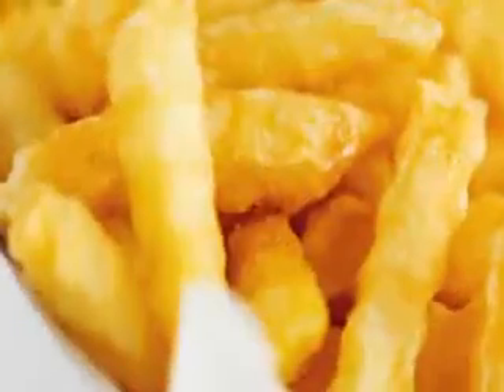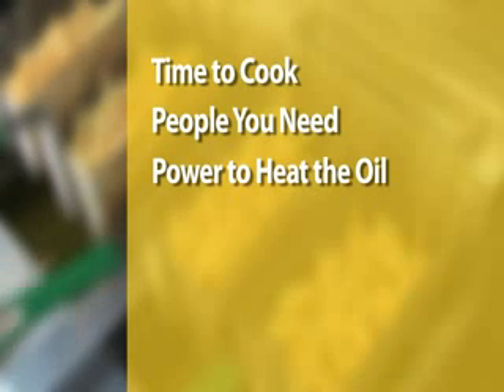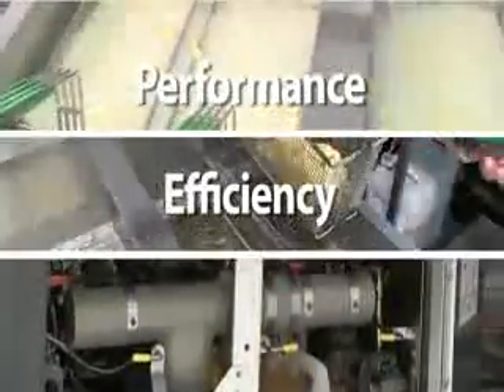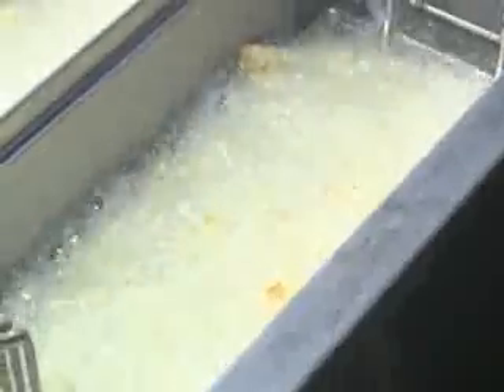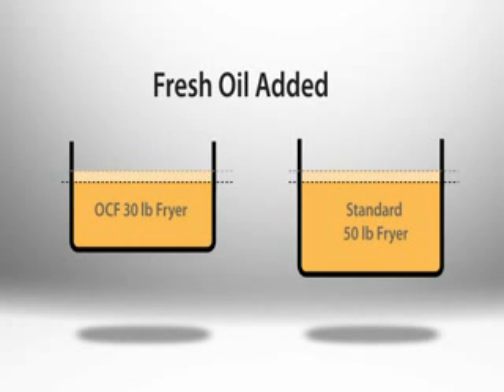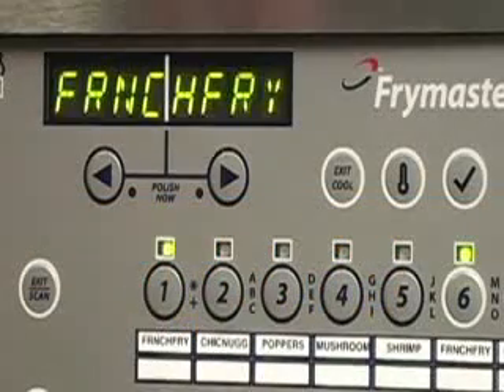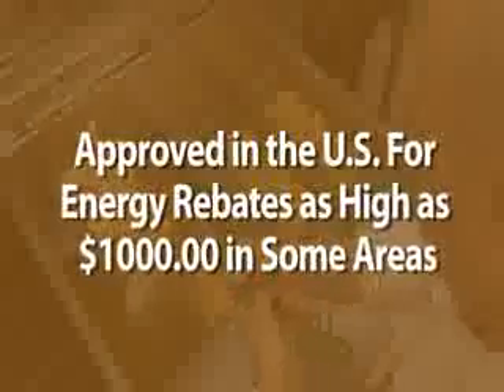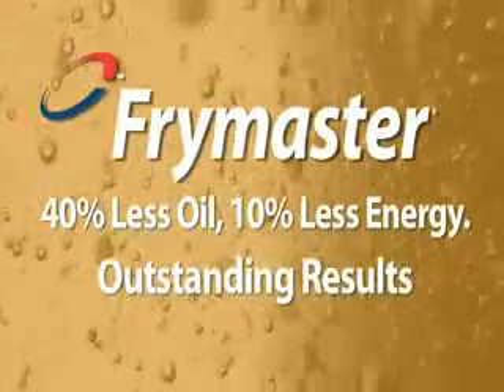Save oil, money and improve your kitchen's OH&S with Frymaster.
Save oil, money and improve your kitchen's OH&S with Frymaster. Cook the perfect chip and take the guesswork out of the oil.

Comcater’s advice, training and equipment are essential ingredients in kitchens nationwide. Investing in the right equipment can help your commercial kitchen cook delicious meals sustainably, and consistently. Get in touch with us, and we’ll cook up a solution for you.